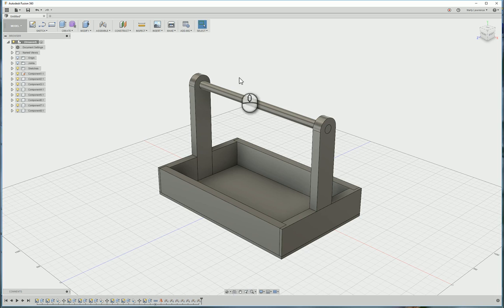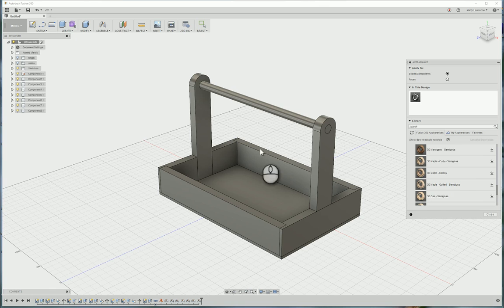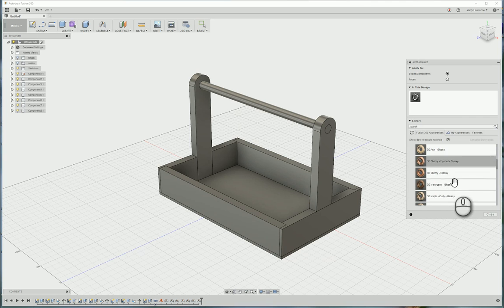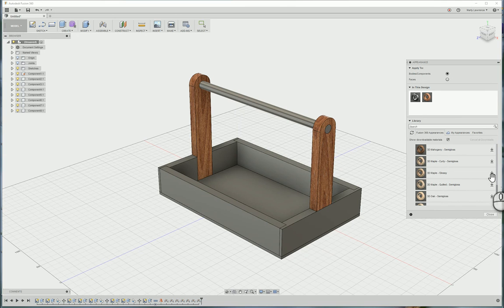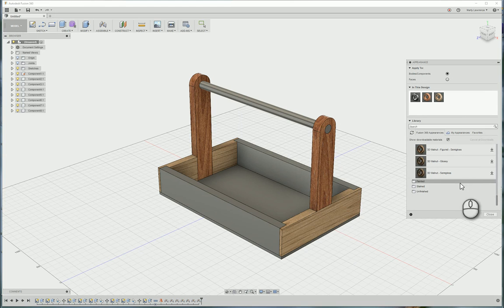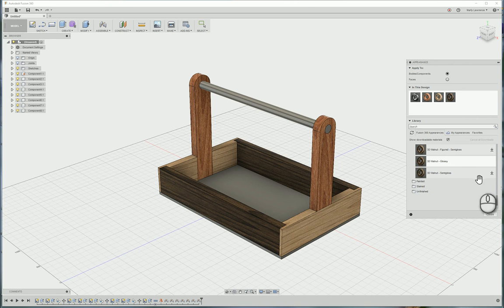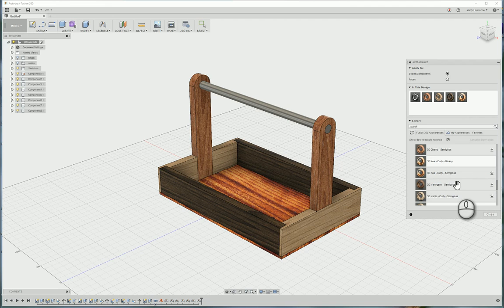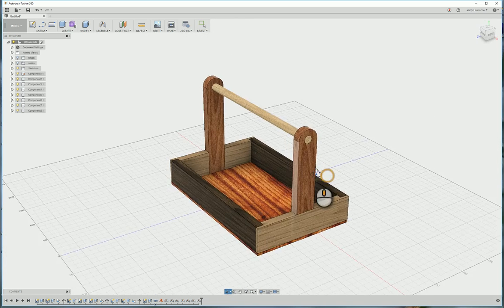Carry Tray 7 Materials - Fusion 360 Tutorial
Tutorial to draw the Carry Tray using Fusion 360
Workshop Plan: